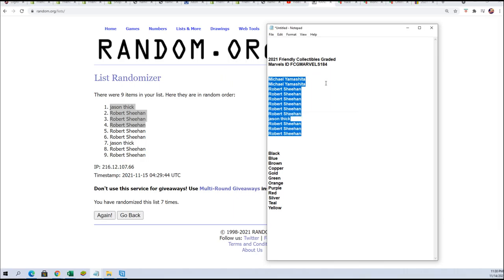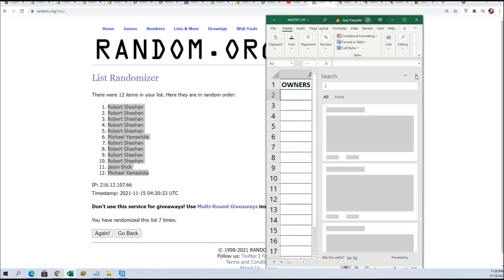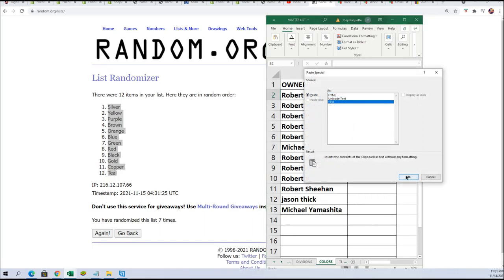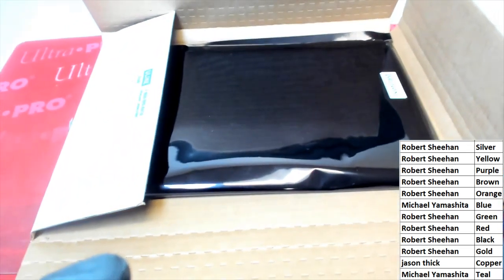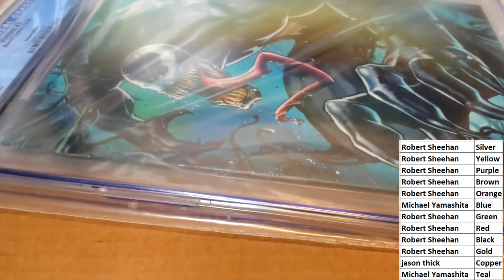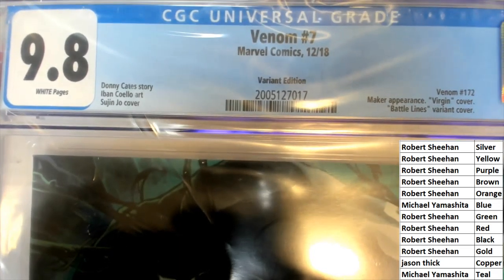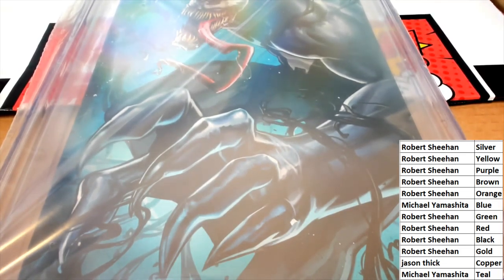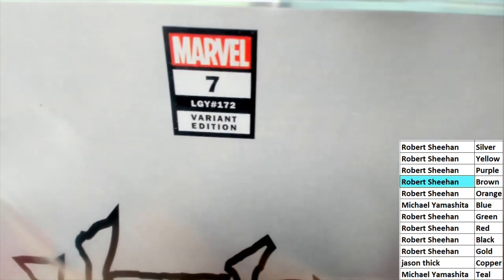2021 Friendly Collectibles Graded Marvels ID FCGMARVELS184